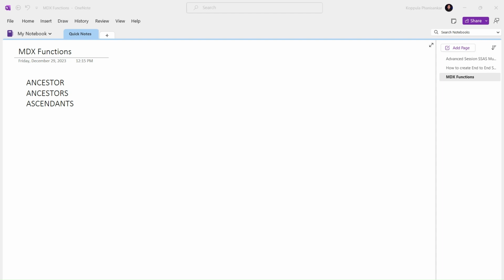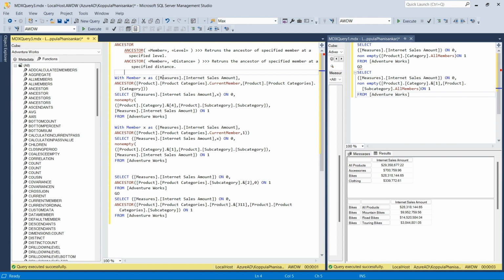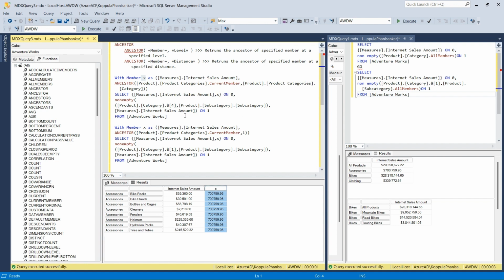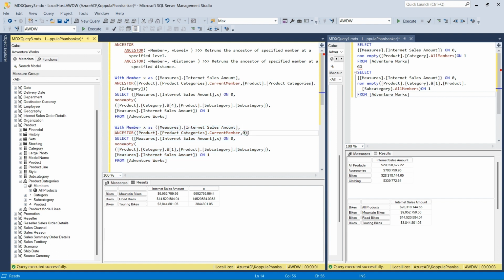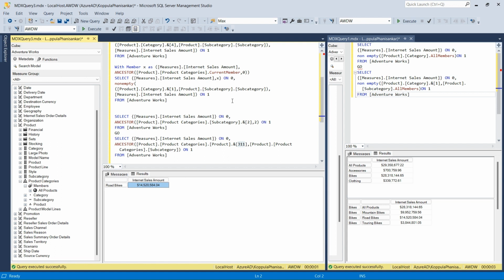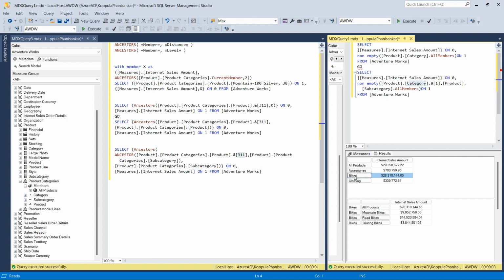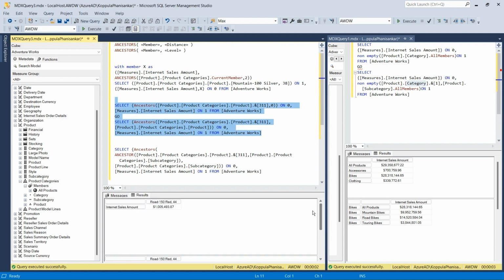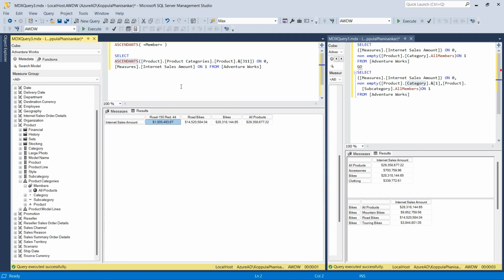DATA ANALYTICS WITH MDX (CLASS 43) - ANCESTOR | ANCESTORS | ASCENDANTS FUNCTIONS | POWER BI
Learn & Share channel is the right place to learn and understand the SSAS MOLAP with more examples, which will help to address lot of Data Analysis or Data Analytics problem in Data Era. Data Analytics Expressions are more power full to fetch the data from both On premises and Azure cloud AS platform. Not only that we use MDX or Multidimensional Expressions in Power BI as well as in Power Query to present the data to our customers in dashboard or scorecard format. Hope you will enjoy while learning the MDX.

In this video we covered below 3 functions, with different examples.

1. Ancestor
2. Ancestors
3. Ascendants

With help of these 3 functions Drilling the data or having detailed data is very easy at different hierarchy levels, helps to understand your dashboard and scorecards, easily and business can take fast decisions.